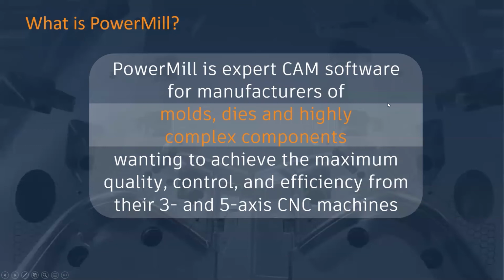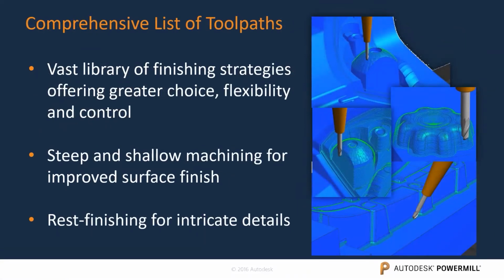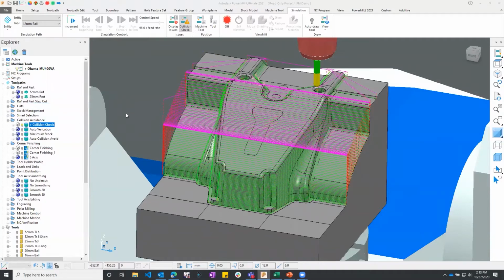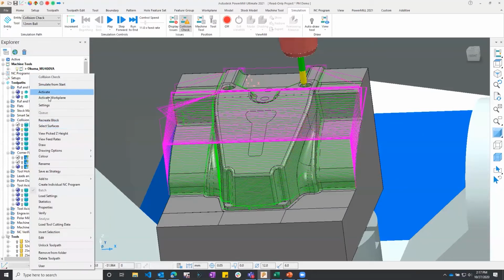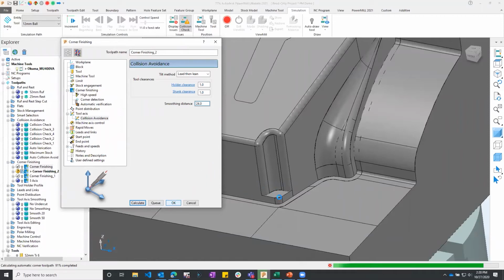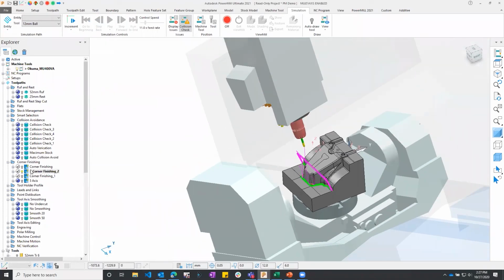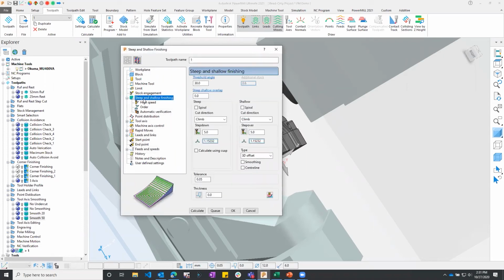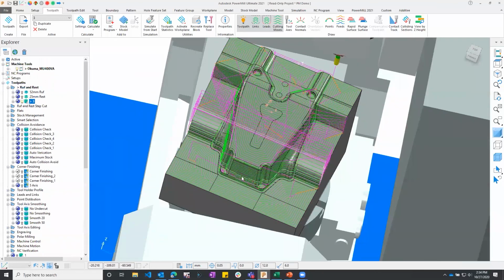Intro to Advanced CAM Solutions - Part 3 - Discover the Power of 5 Axis Milling with PowerMill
This webinar will highlight how PowerMill improves cycle times and surface finish through expert toolpath control and efficient machine motion. We will showcase 5 axis toolpaths and how to automate tilting and give users full control of their toolpaths. We will then verify safe movements with toolpath collision, gauge and machine simulation verification.

— 5 axis toolpaths.
— Toolpath editing.
— 5th-axis toolpath control.
— Toolpath Verification.

D3 Technologies is the largest & most accomplished dedicated Autodesk manufacturing partner in North America, as well as, the leading integrator of Autodesk manufacturing solutions. From initial concept to the final product – D3’s solutions will transform your efficiencies by improving workflows, aligning you with the right technology and providing educational paths. D3 has been a trusted partner to U.S. manufacturers since 1999, and we will continue to partner with those that demand the best.